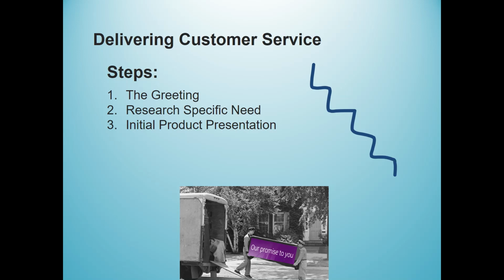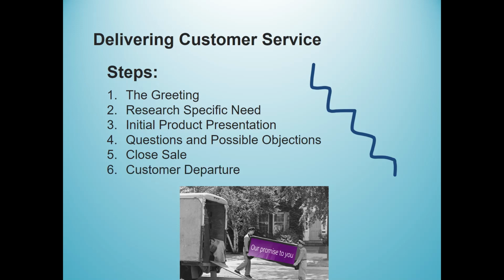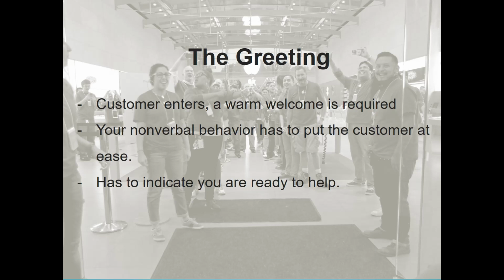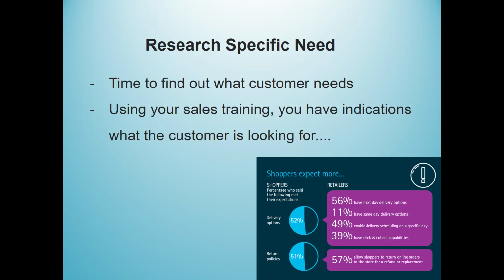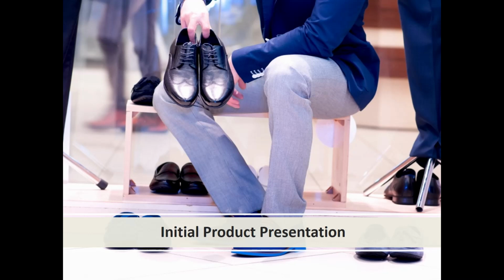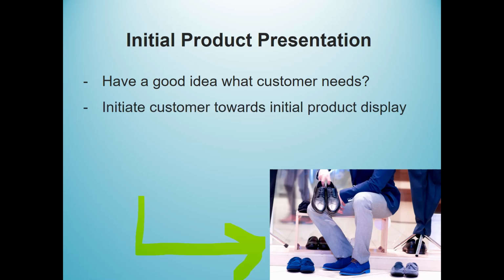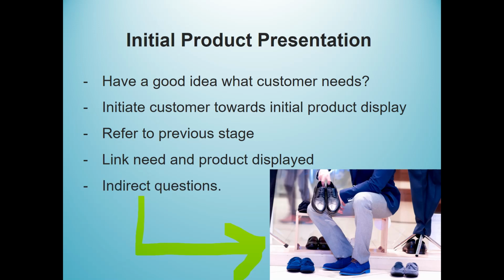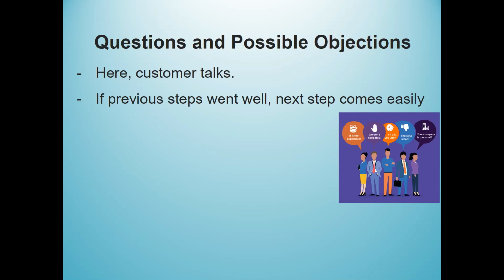Customer Service - Module 4: Delivering Customer Service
Customer Service Steps to follow for your Role-Playing Exercises